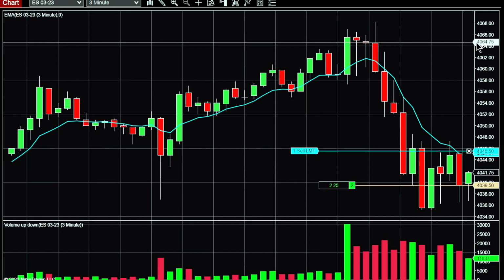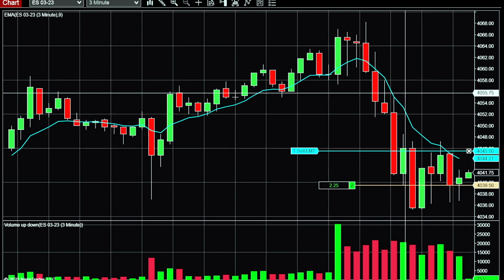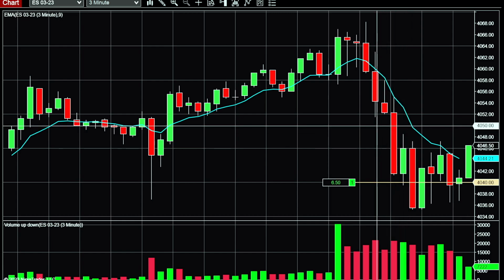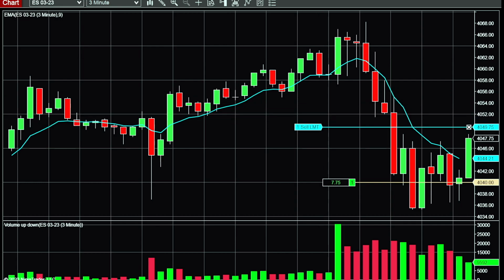Live Day Trading ES Futures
READY TO TRADE WITH US?🔊🔊

💰Become A DTC Pro Student Today! Live Chatroom, Live Lessons, screen sharing charts, and scanners, detailed courses, trade alerts, 1on1 mentorship sessions  $25off with SAVE25

💰Become A DTC Lite Student Today! Live Chatroom, Screen sharing, Live Lessons, live alerts and more